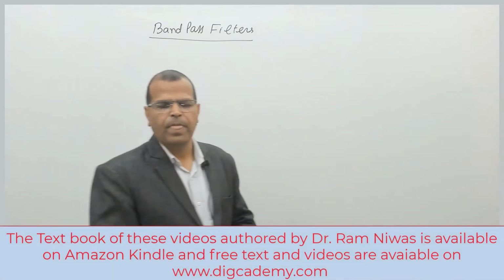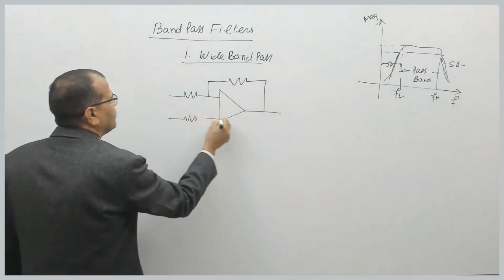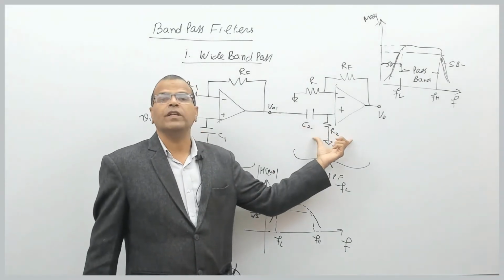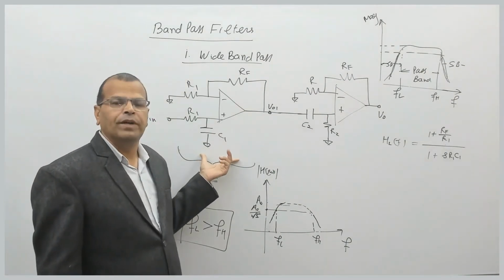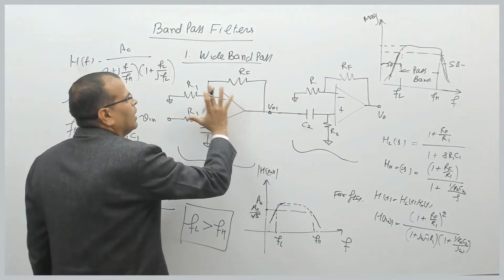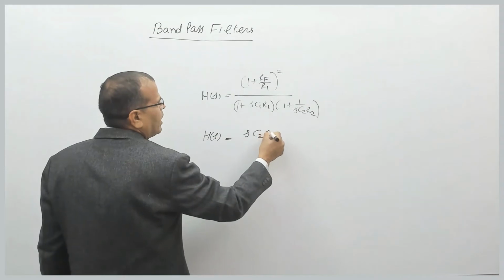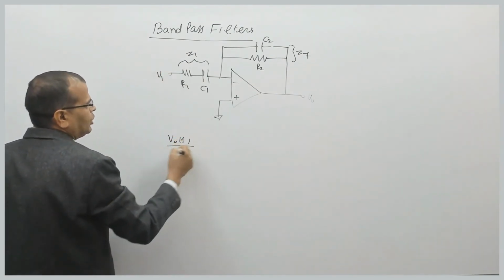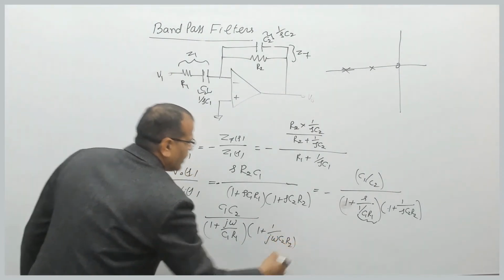EDC & AE Ch 15 Op amp L21 Wide band pass filters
This video introduces the wide band pass active filter using an operational amplifier.